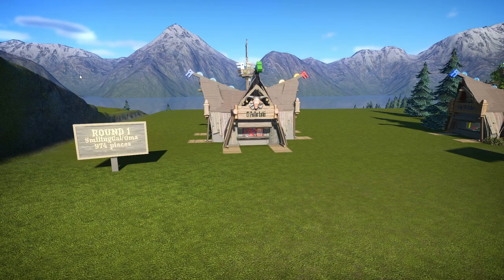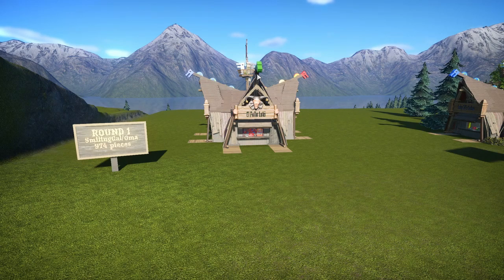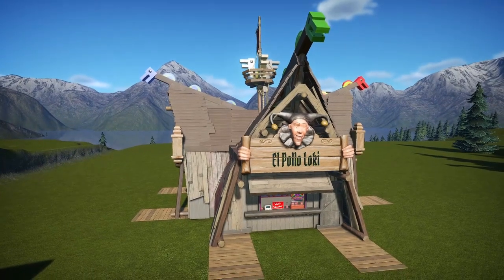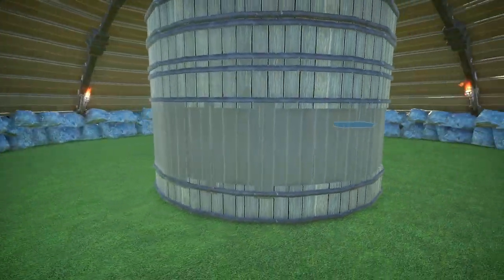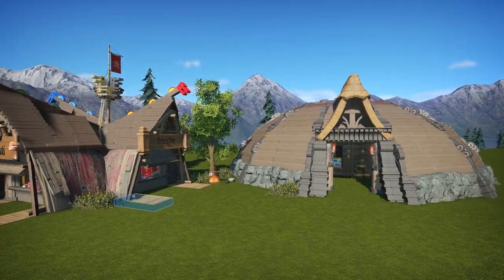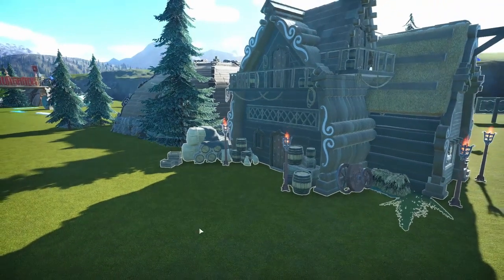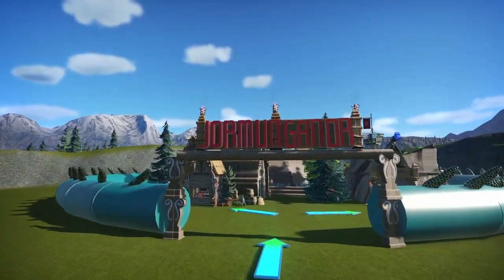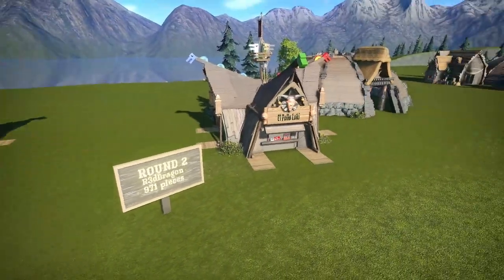Throwback Thursday: Nordic Food Court Shuffle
Happy Thursday Y'all! Welcome to another walk down memory lane in the series, "Throwback Thursday" this month featuring the food court I started in Round 1 for Dragons Lair Discord Channel's Planet Coaster Blueprint Shuffle.

In this video you're subjected to hearing me talk in it, bwhwhahahaha! I hope to get better at doing commentary in videos, so please bear with me.
This Shuffle blueprint was made by myself, R3dDragon, Anigmandra, & Henmiera.

Opening & closing clips were made by:  @MangoTango7
*Shopping Cart
*"Varyra" by Sandra Marteleur
*"Malvas Polska" by Sandra Marteleur
*"Solskenvals" by Sandra Marteleur
*"Drommaren" by Sandra Marteleur